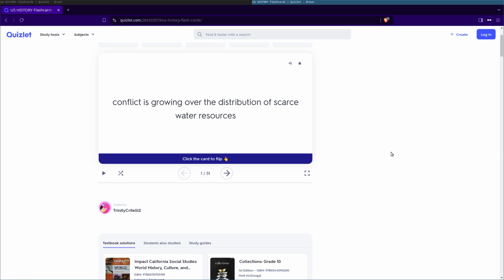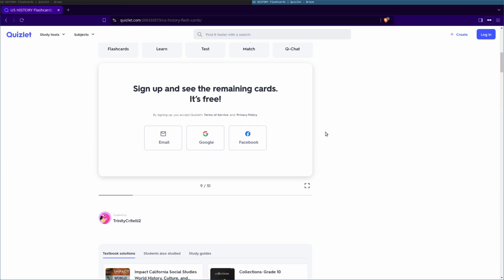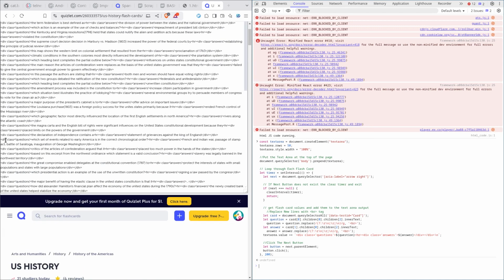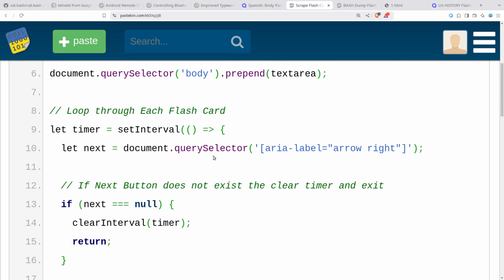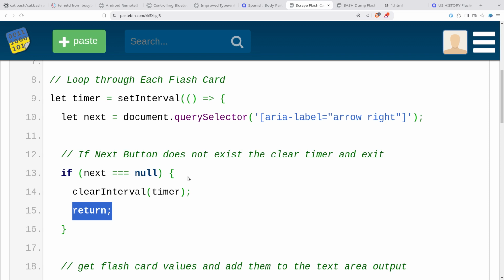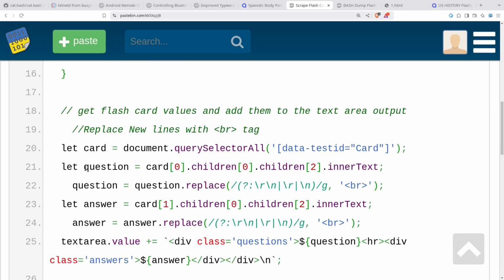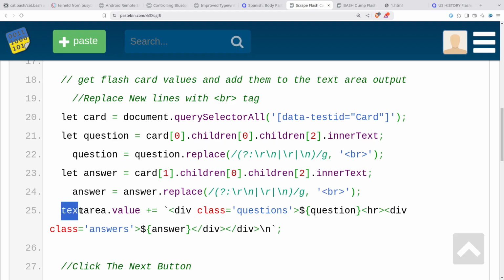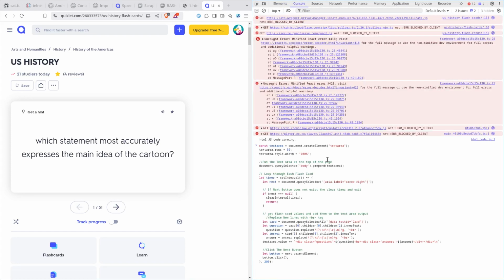Web Scraping with JavaScript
-- Script --